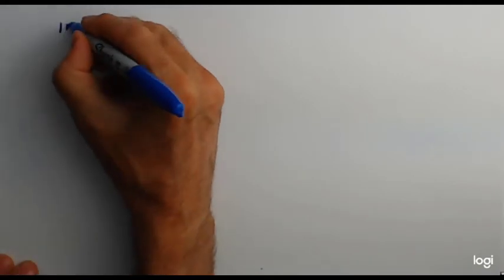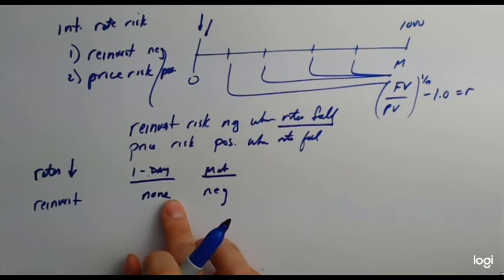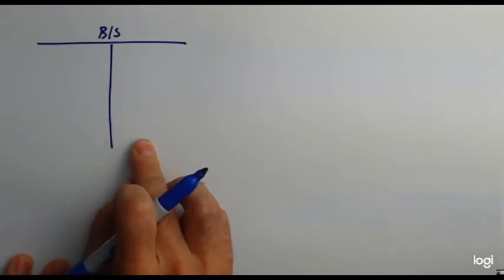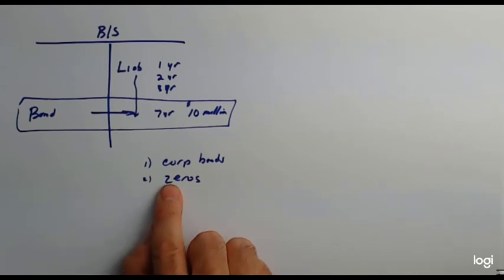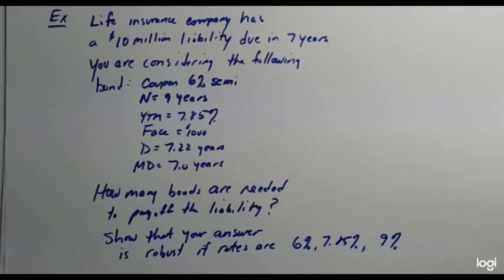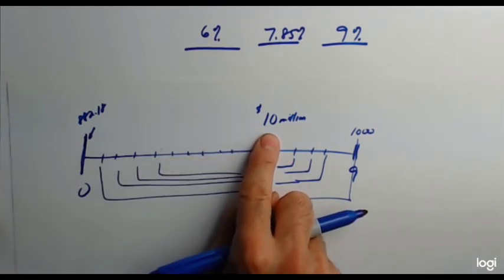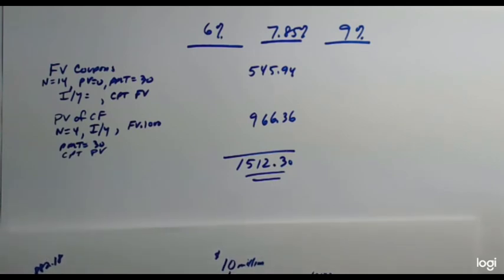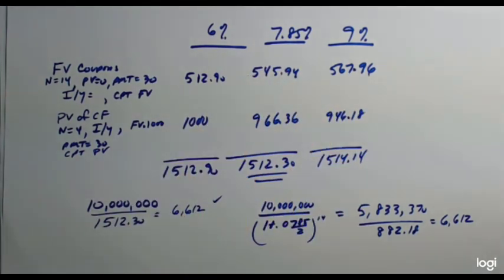Duration, Dedicated Bond Portfolios and Immunization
Duration, reinvestment risk, price risk, dedicated bond portfolios, interest rate immunization